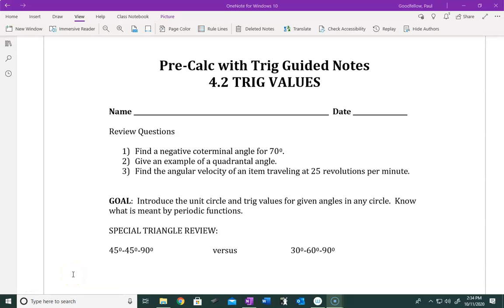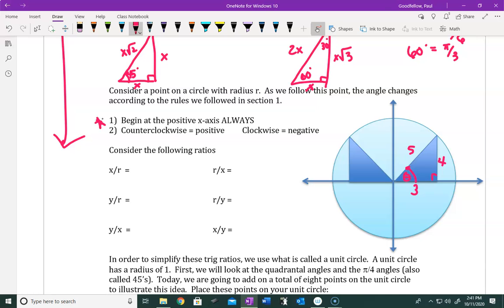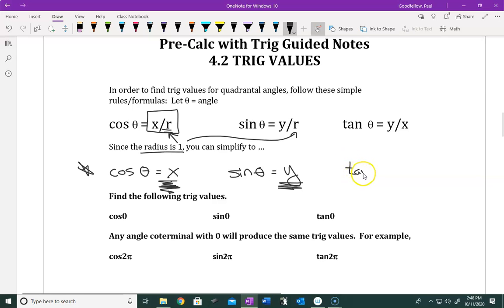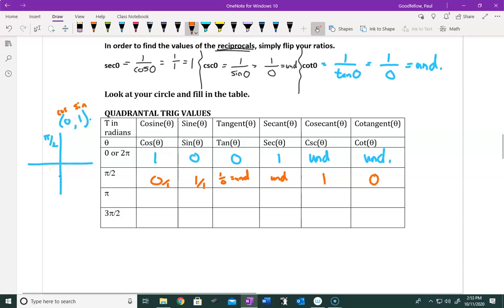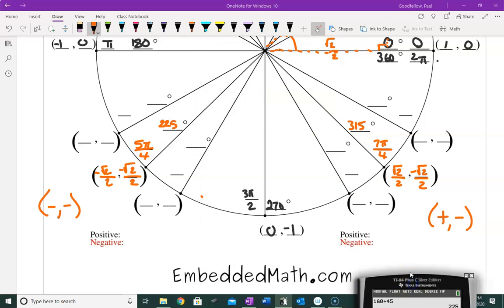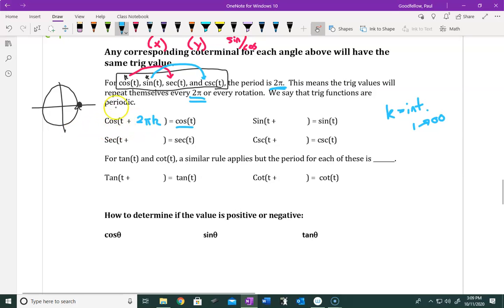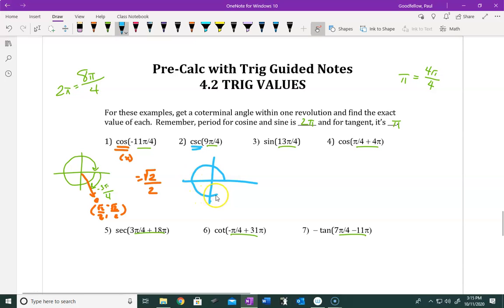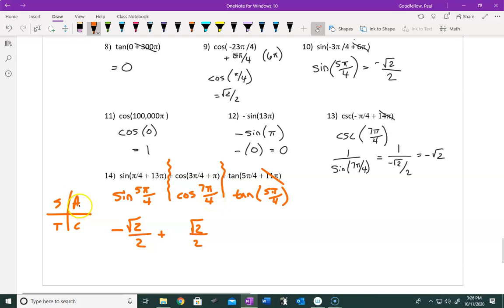4.2 Trig Quadrantal angles and pi/4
4.2 trig Video